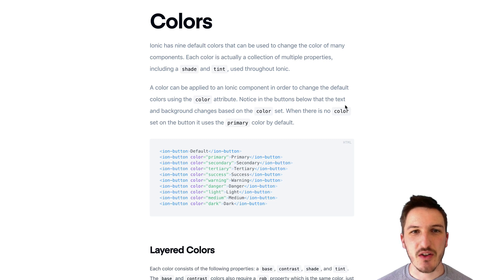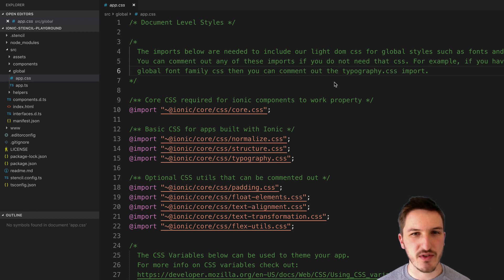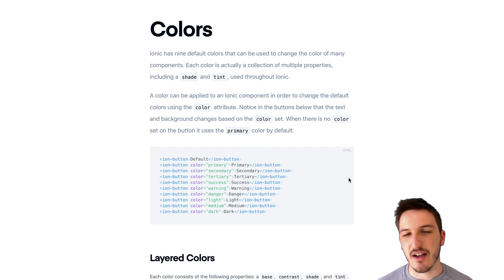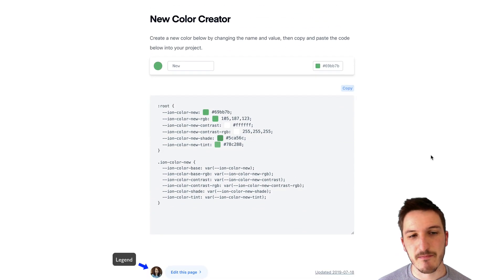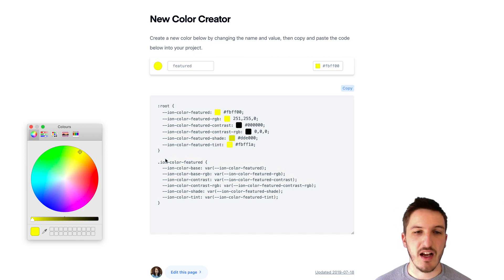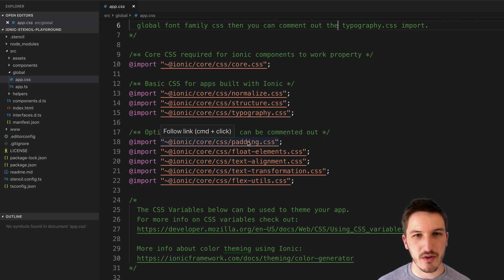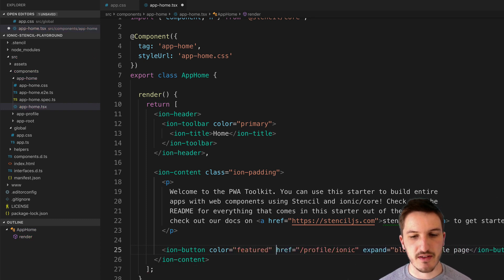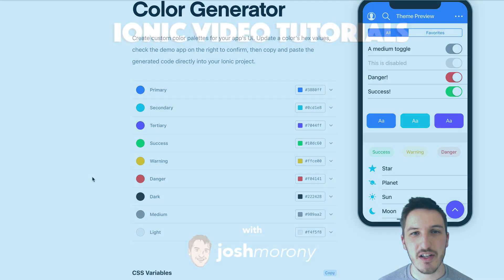⚡️IONIC LIGHTNING TIPS ⚡️Creating Custom Theme Colours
In this video, we take a look at how to create our own custom theme colors with CSS variables.